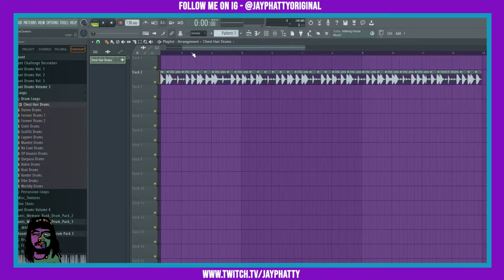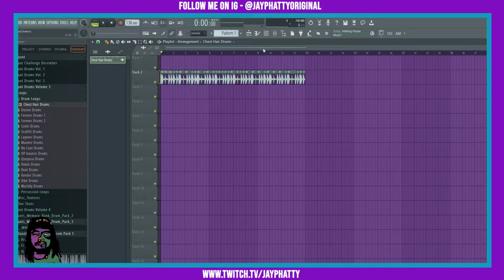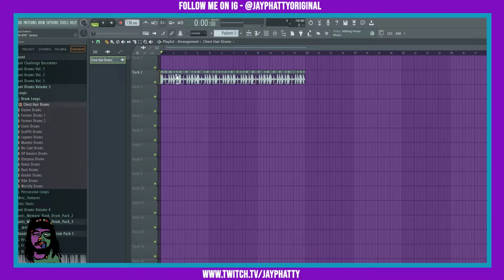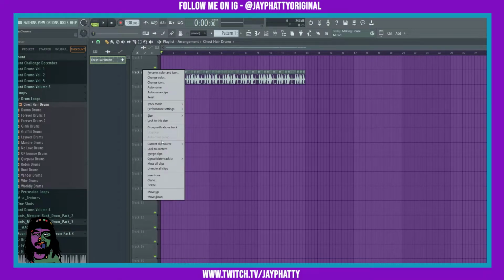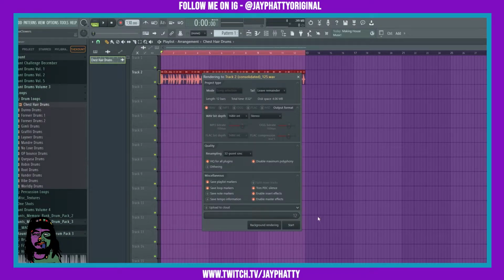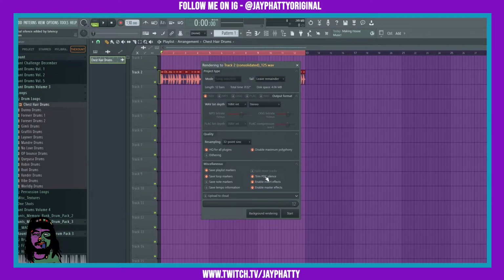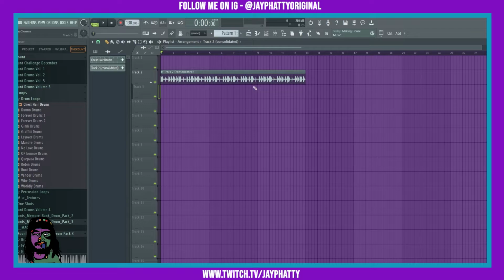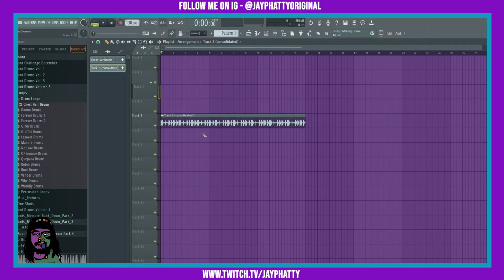How To Consolidate Sample Chops In FL Studio 20 - Sampling Tips & Tricks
Today we talk about consolidating sample chops in FL Studio 20! Much love y'all!